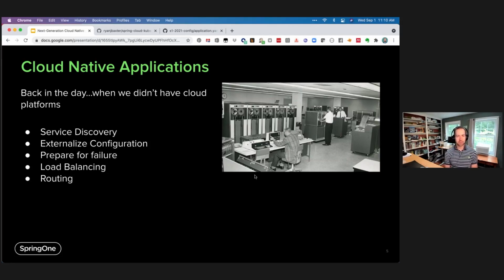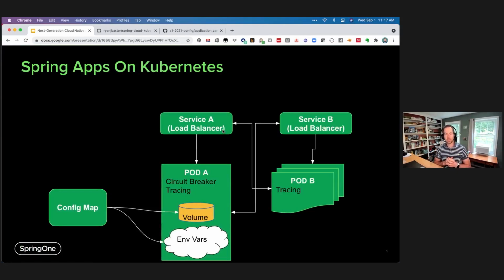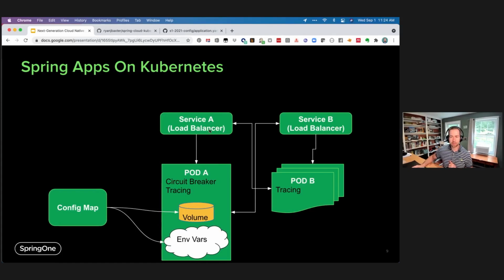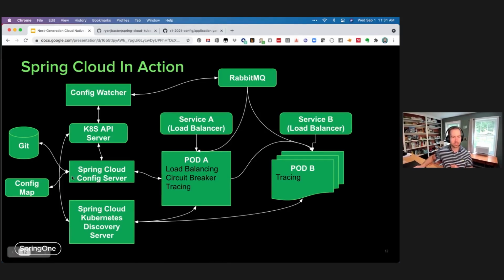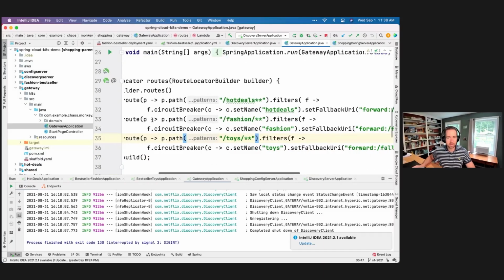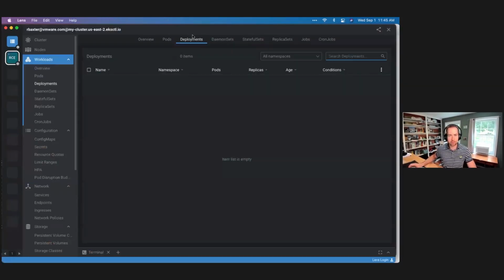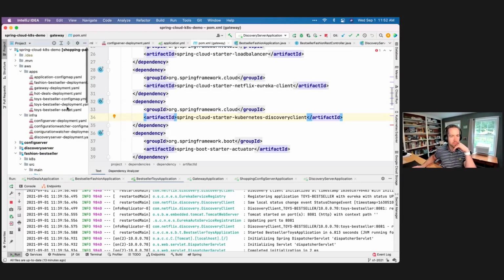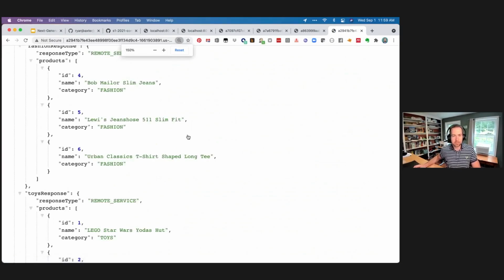Next-Generation Cloud Native Apps with Spring Cloud and Kubernetes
For years, Spring Cloud has provided cloud native functionality allowing some of the biggest tech companies in the world to build the most robust, resilient, distributed, and innovative applications we have ever seen.

 Using a combination of open source technologies, Spring Cloud provides essential functionality (such as service discovery, client-side load balancing, resiliency, tracing, and even contract testing) that makes building, running, and maintaining these applications at scale a reality. As the platforms these applications run on continue to evolve, some of the functionality in Spring Cloud has become part of the platform, which leads to the question: “What role does Spring Cloud have on these platforms?”

 In this session, we make the case that Spring Cloud still provides a wealth of critical functionality to your applications as you transition them to Kubernetes and similar cutting-edge platforms.

Ryan Baxter, Staff Software Engineer at VMware